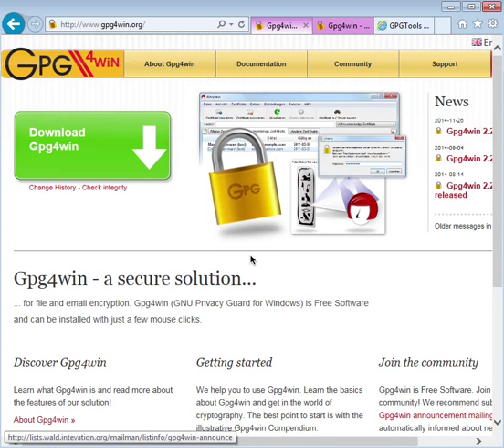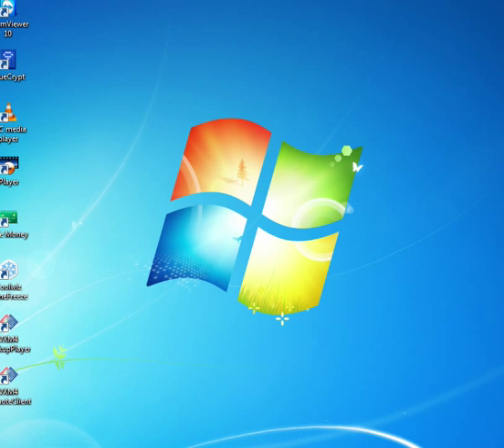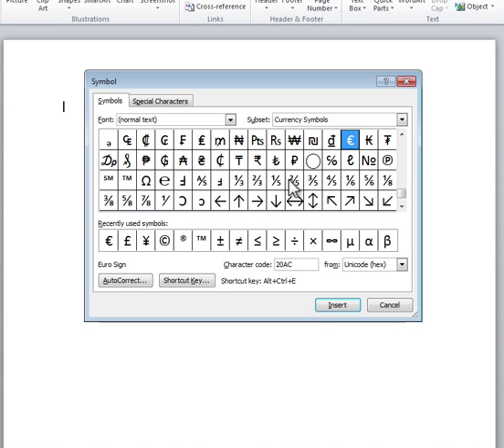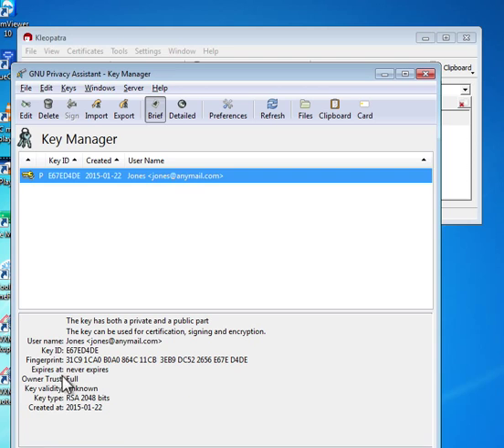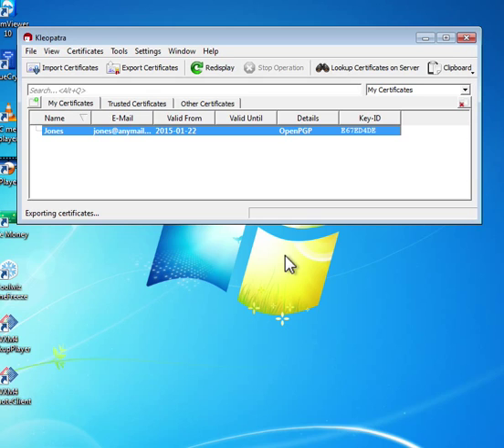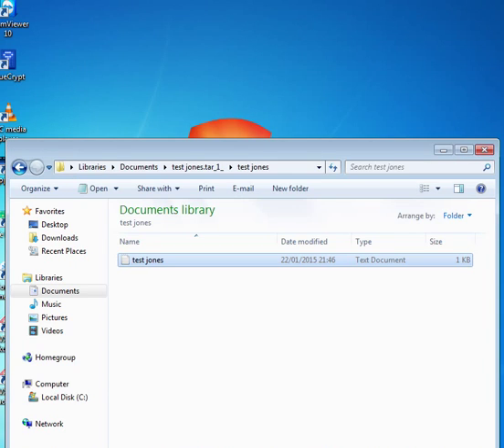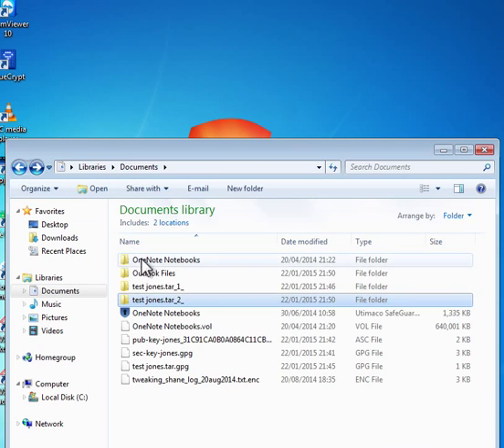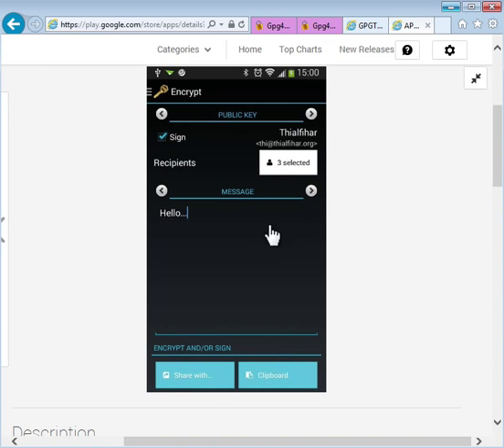GPG4WIN, GPG, APG and K-9 Mail - file, folder, email encryption, decryption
22 Jan 2015

Demo of the file, folder and email encryption programs from links below on Windows 7 or 8.1 or Android device (tablet or mobile) as shown in the video.

Only constructive, positive feedback (in English) welcome!